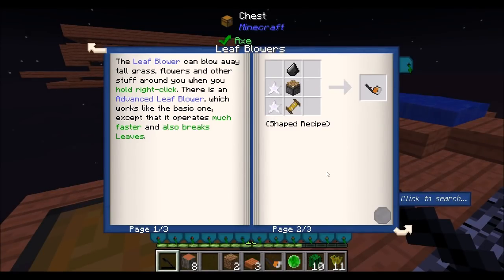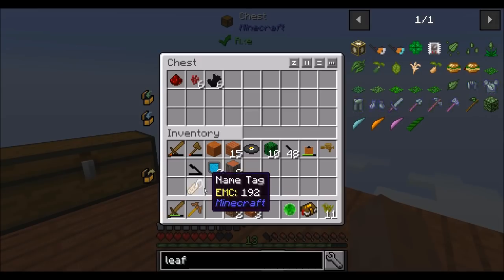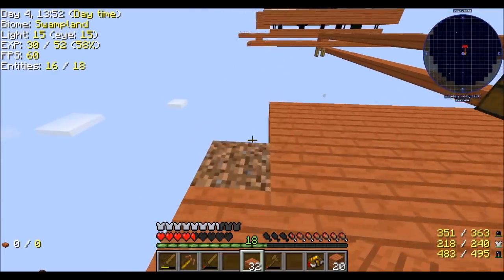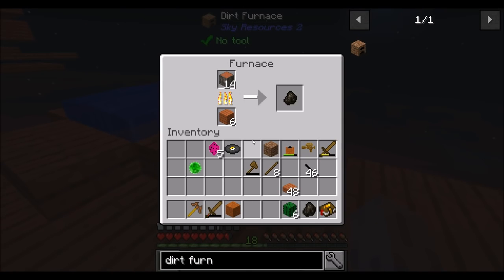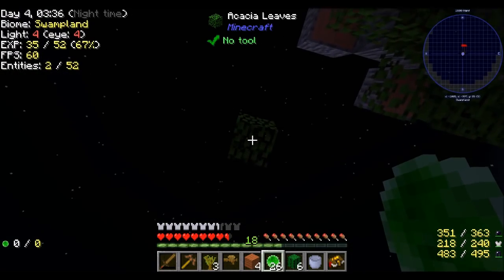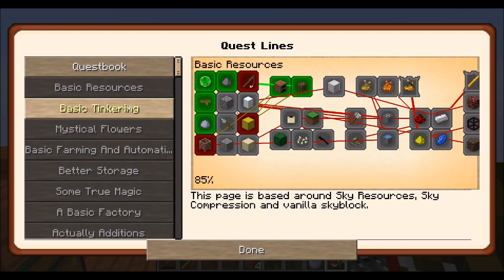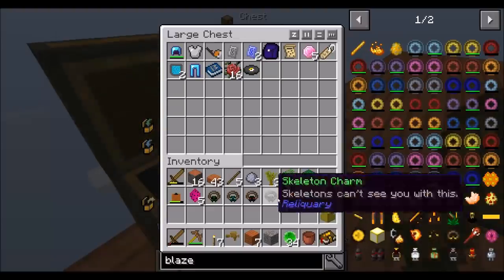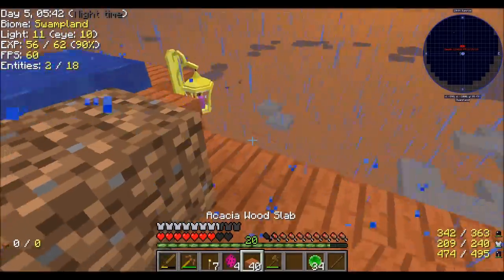Modern Skyblock 3 Ep3 Derpy Cobblegen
I never said I was the BEST cobblegen builder. Don't worry, I'll fix it!